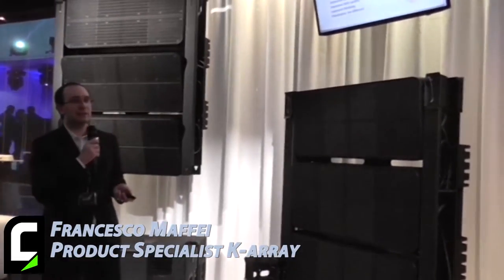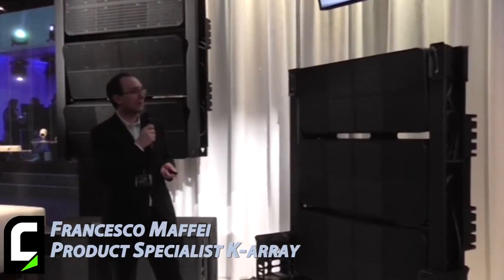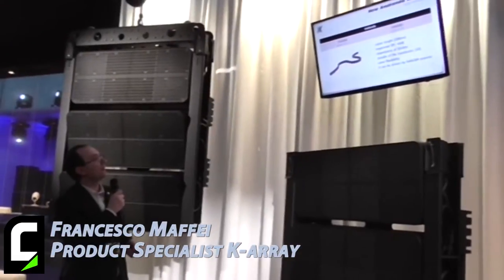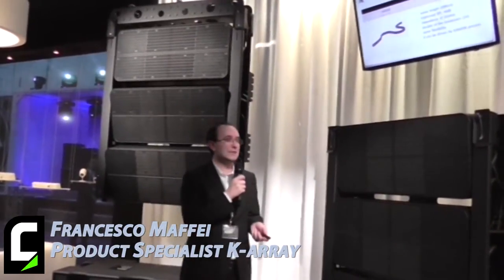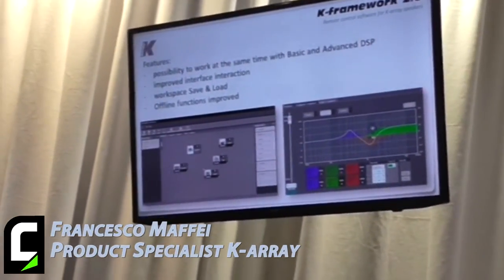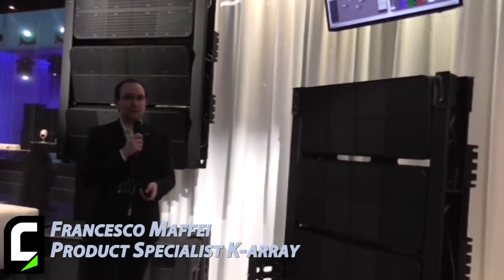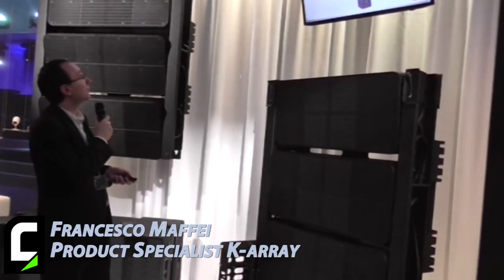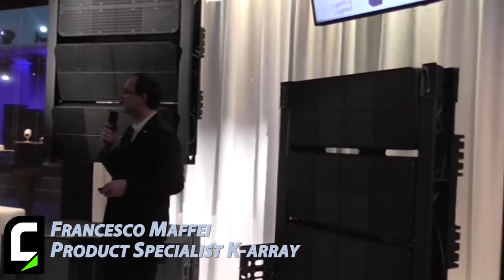Prolight + Sound 2014 -- K-array press conference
Direttamente dal Prolight + Sound 2014 di Francoforte, la conferenza stampa tenuta da Francesco Maffei, product specialist di K-array sulle novità lanciate sul mercato.

/*ENG*/

The press conference held by Francesco Maffei at K-array stand, introducing and showcasing the latest new products and solutions designed by the Italian company.